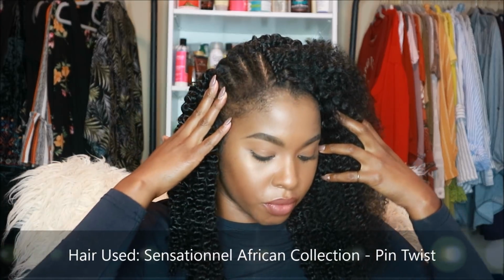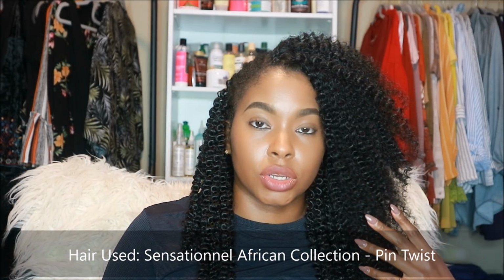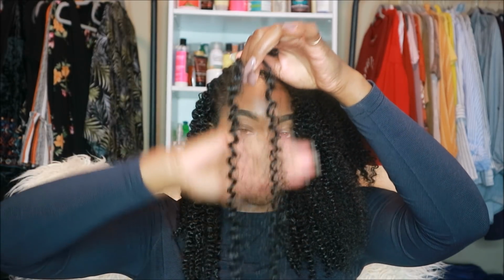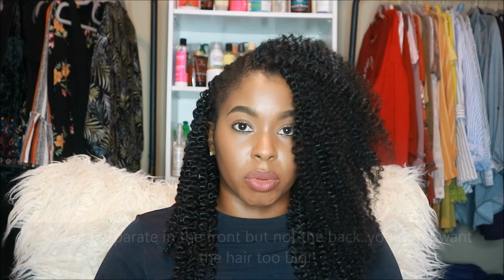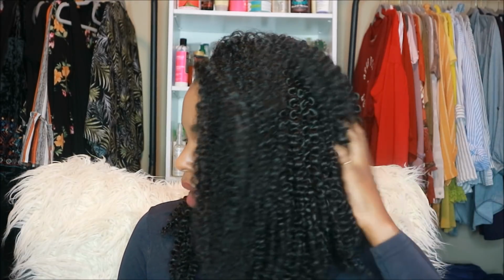Crochet Braids || Simple Braid Pattern || Pin Twist || DivaTress.Com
Hair Details:
Color: 1B
Packs Used: 2.5
Sensationnel Pin Twist

Tech Details
Camera: Canon EOS M10
Editing: Windows Media Maker
Lighting: Natural & Soft Light